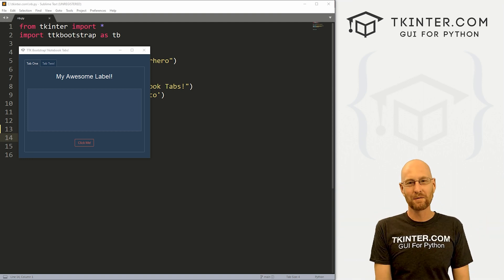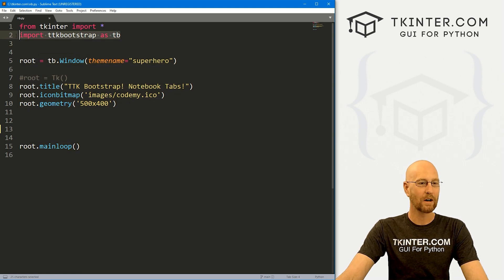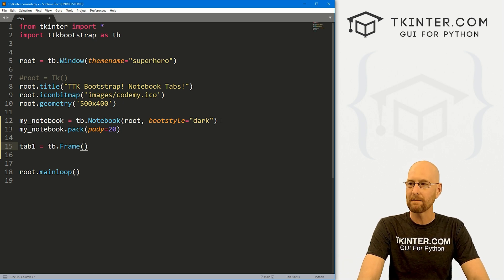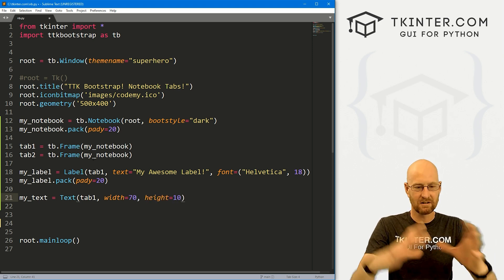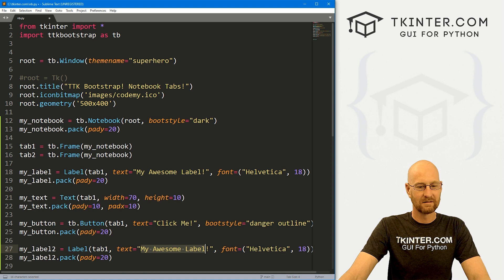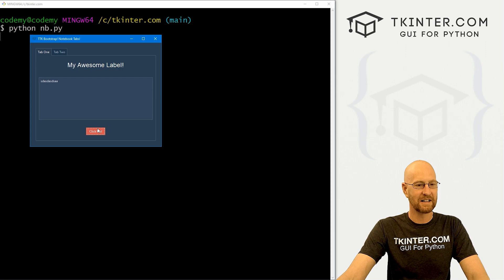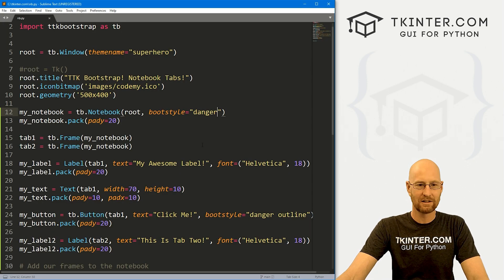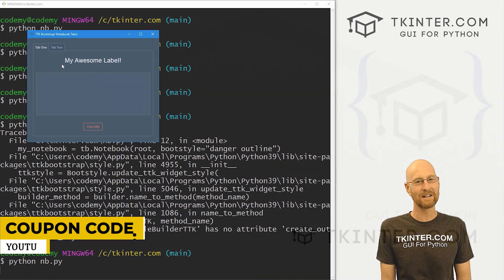Notebook Tabs with TTKBootstrap - Tkinter TTKBootstrap 12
In this video I'll show you how to use notebook tabs in TTKBootstrap, Tkinter, and Python.

Notebooks are a great way to organize your GUI apps by giving you tabbed frames that you can click thru.

I'll show you how TTKBootstrap handles notebook tabs in this video, and how to change their color.

Timecodes

0:00​​ - Introduction
1:11 - Create a Notebook Widget
1:50 - Create Notebook Frames
2:20 - Add Widgets To Frames
4:34 - Add Frames TO Notebook
5:31 - Try Different Colors
7:00 - Conclusion